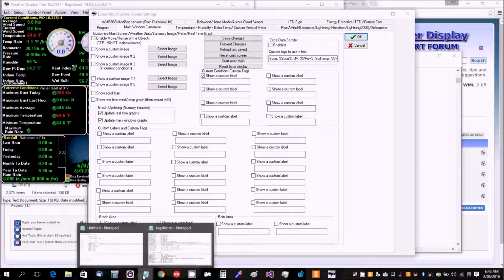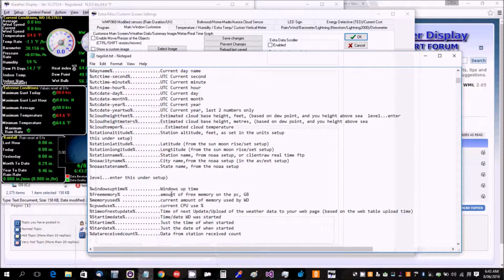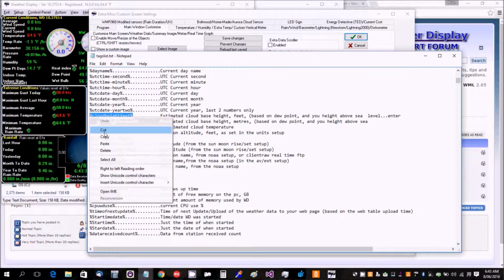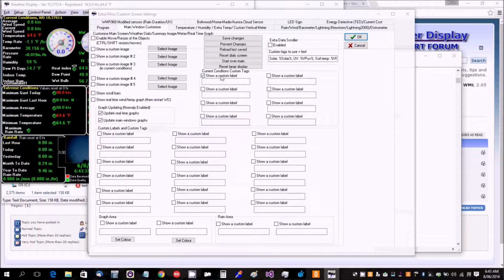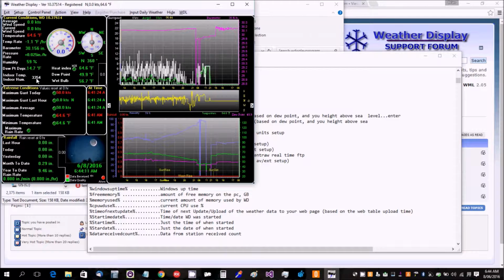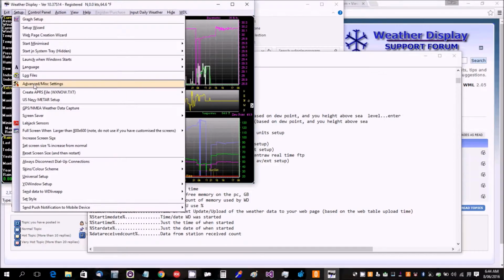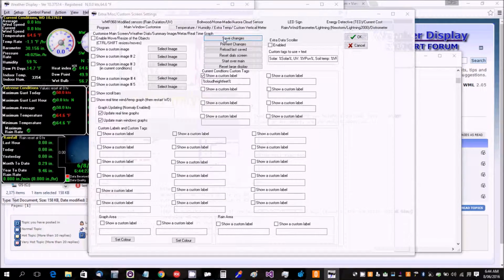addcustomtagstomainscreen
Quick video to show how to add custom tags to the main weather display screen so as to show extra data